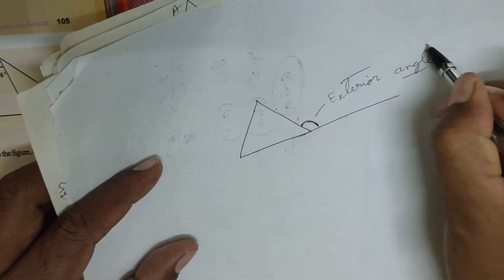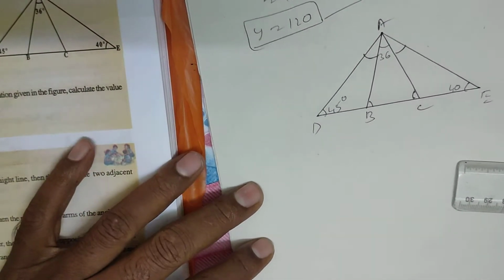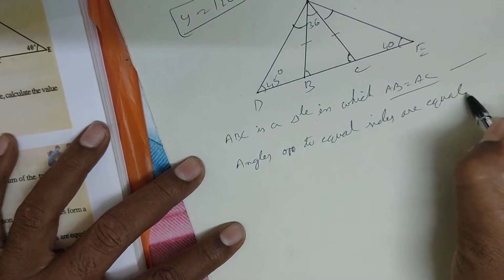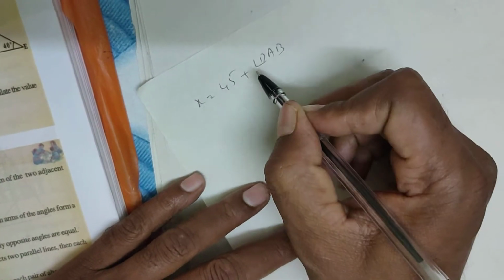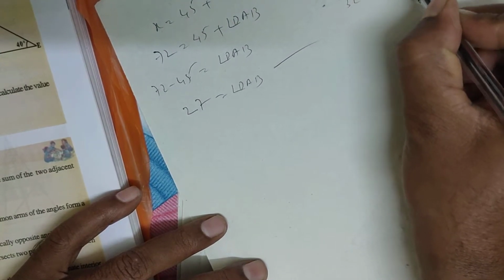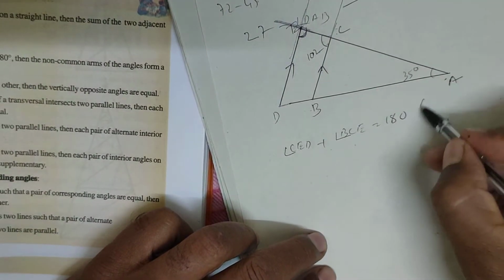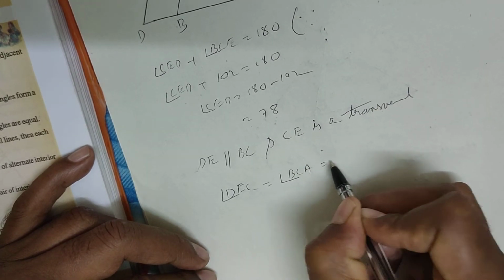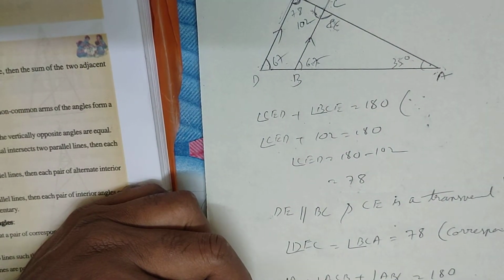LINES AND ANGLES EXERCISE 4.4 for 9 th class